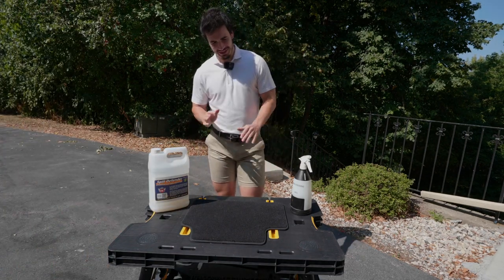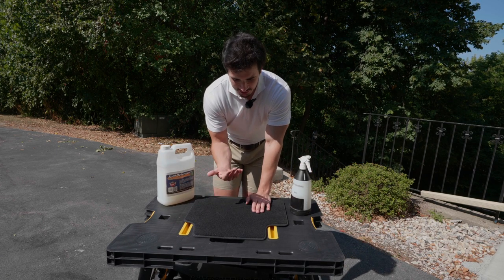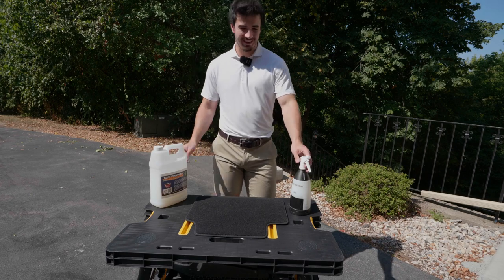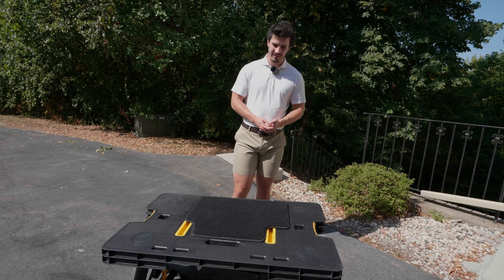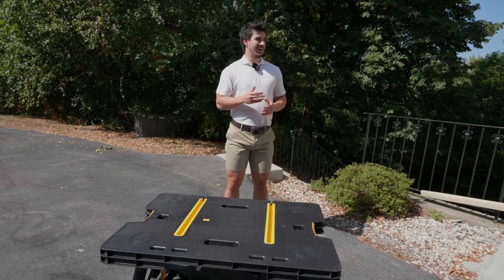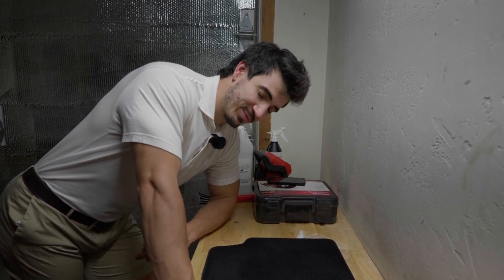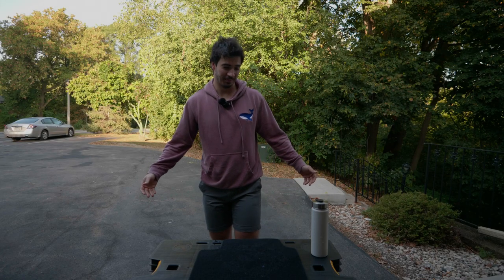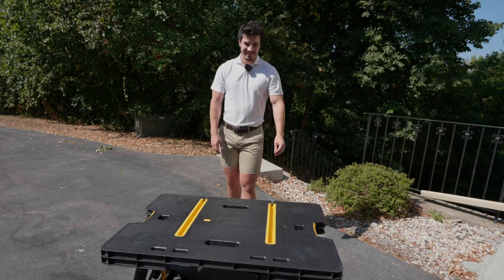Don't Waste your time with this detailing chemical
It's just any fluorochemical based carpet protection. I'm not sure why or how other people get it to work, but it doesn't work on the carpet floor mats I've tested. I think you could still get good results for cloth seats, but I haven't tried it yet. If you have anything to add or think otherwise let me know!